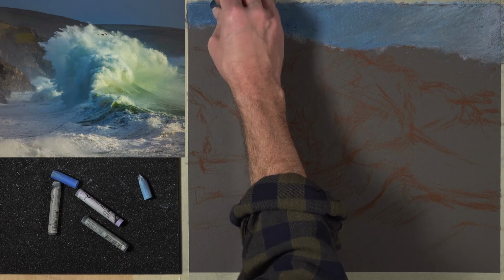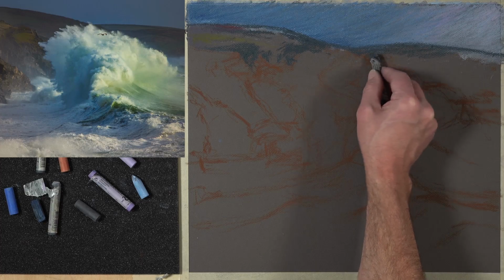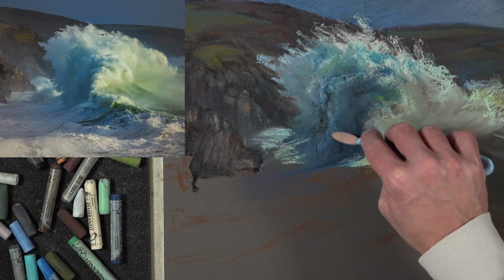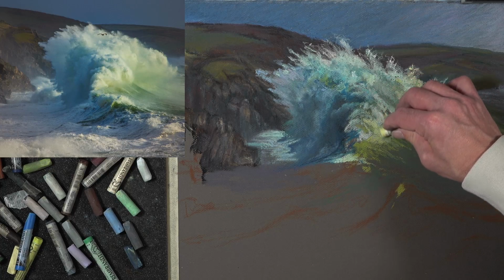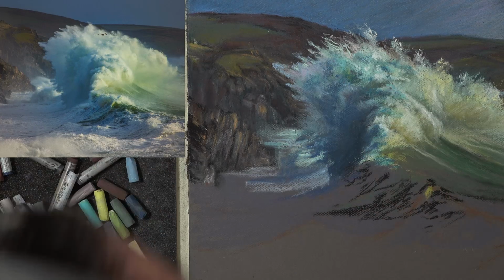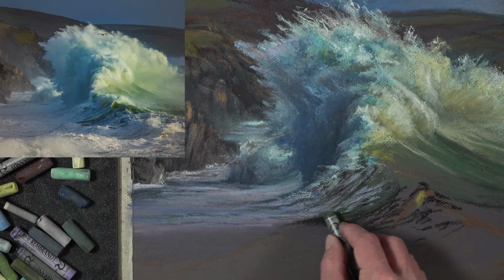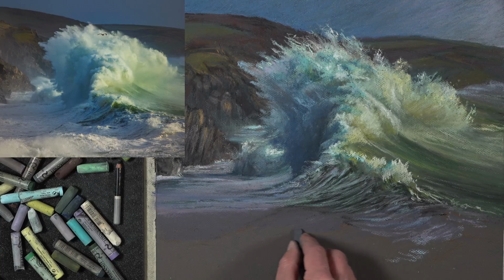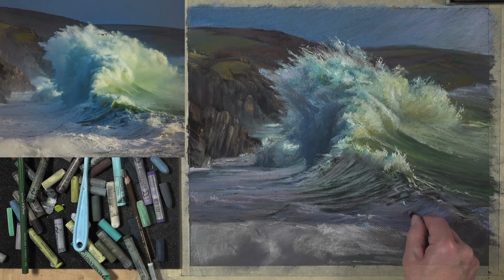How to Draw Ocean Waves with Pastels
Learn how to draw waves with pastels in this lesson. Use Rembrandt pastels and Carbothello pastel pencils on Canson Mi-Teintes pastel paper to create a dynamic pastel drawing.

Related Drawing Courses...